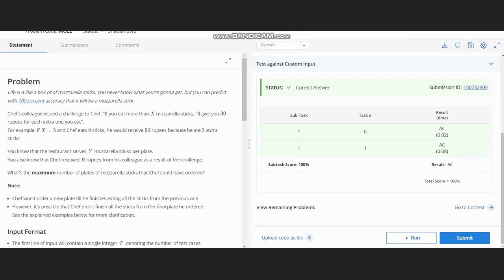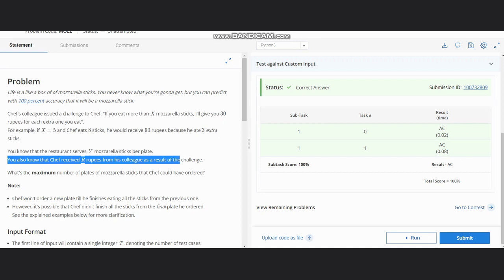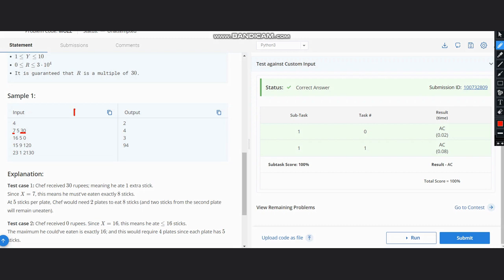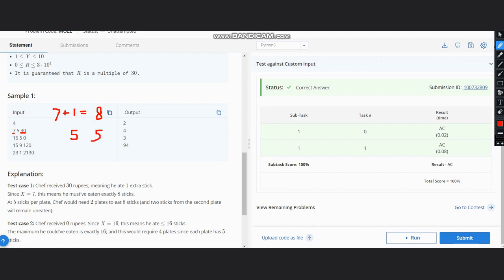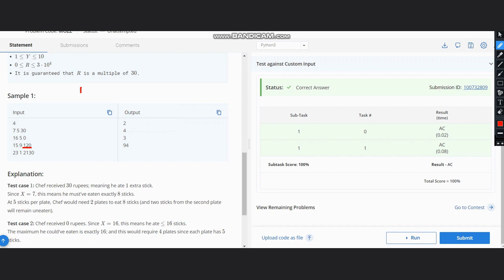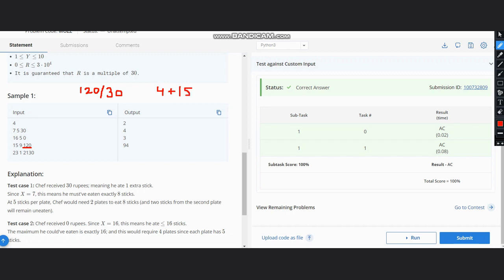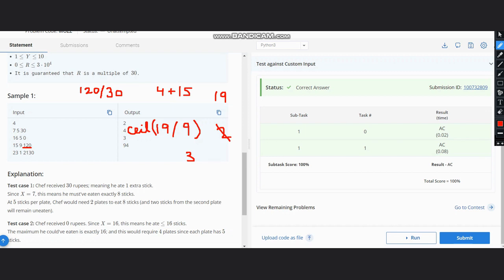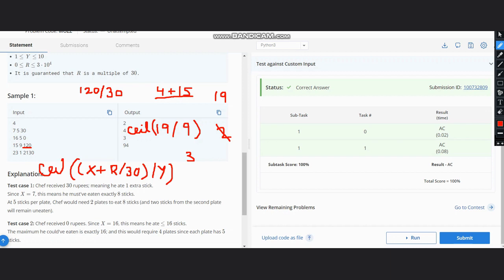Endless Appetizers | MOZZ | Codechef STARTERS 99 | Full Solution